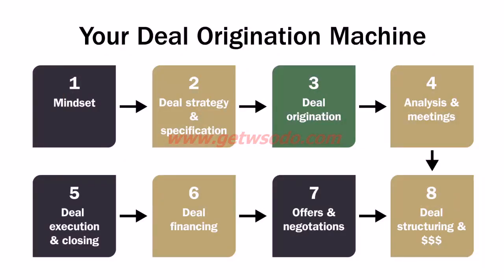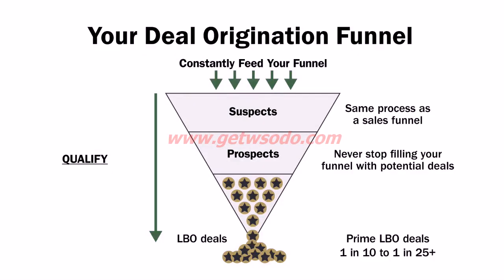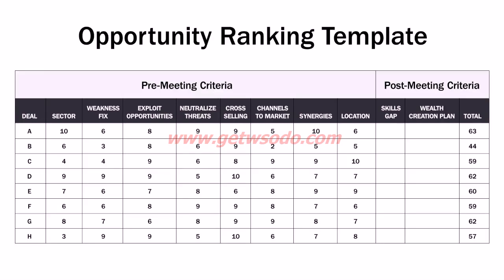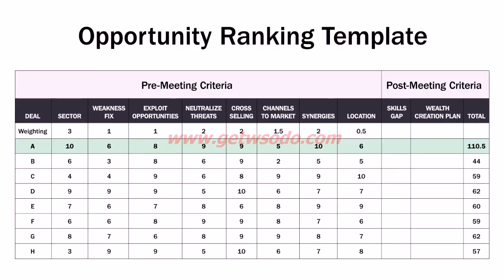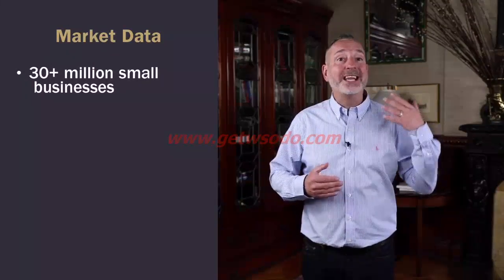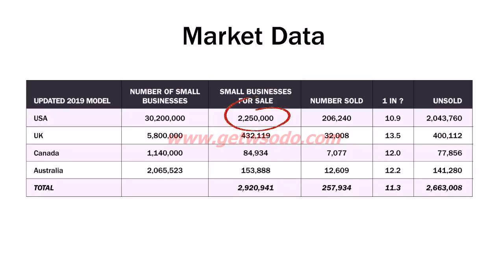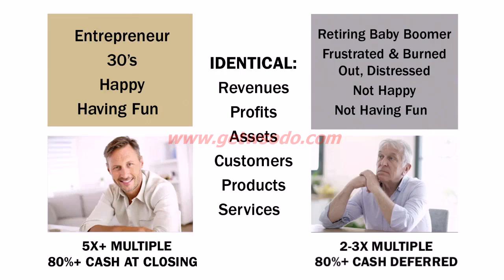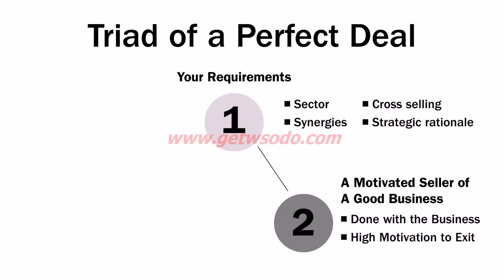What is Deal Origination Funnel? How to make it?